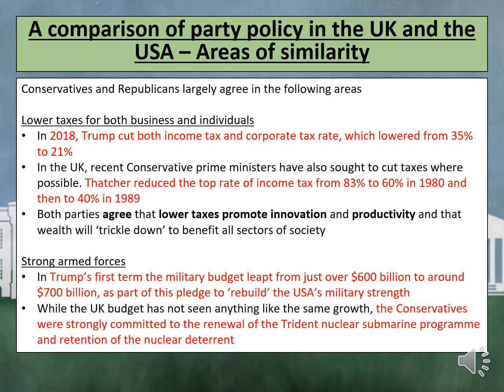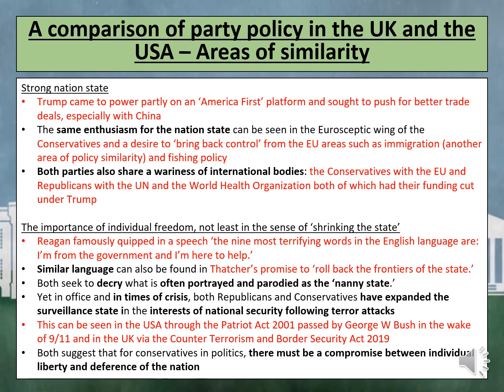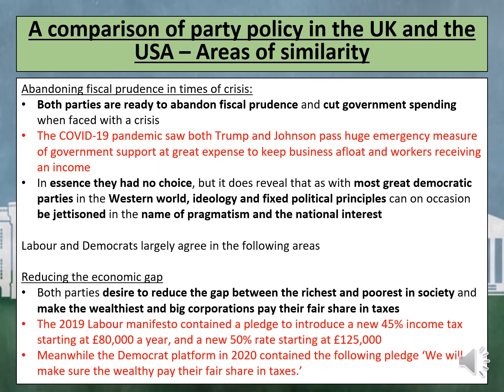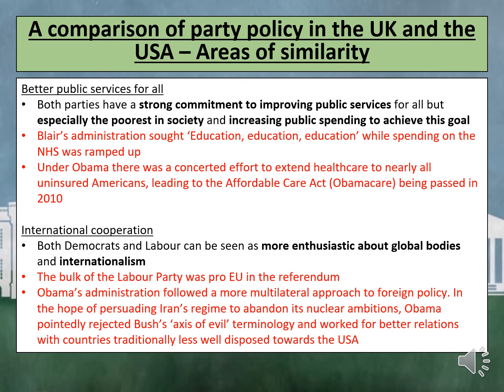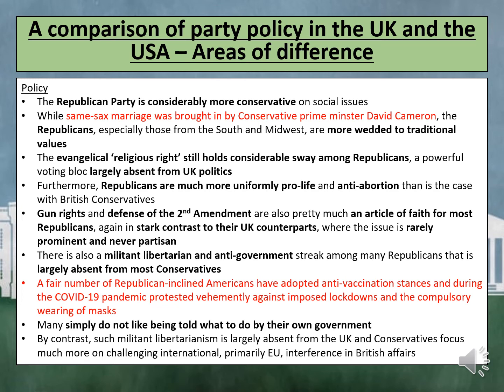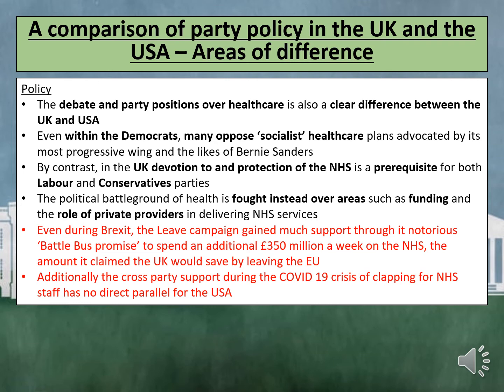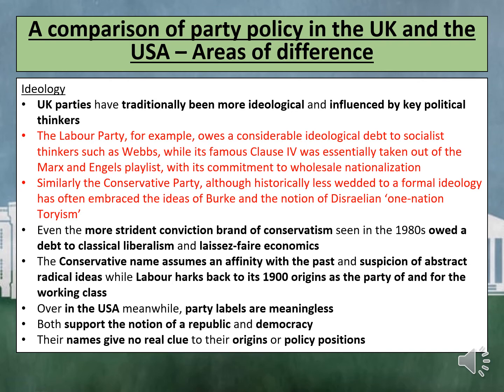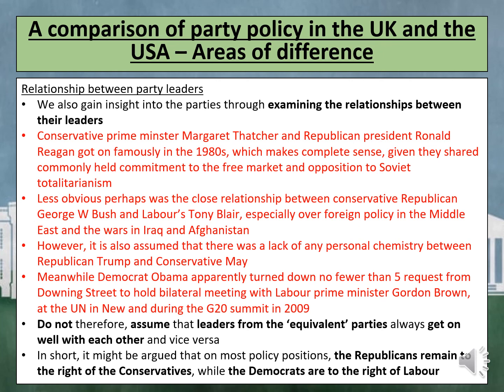US Politics Political Parties Revision Video 11: Comparing UK and US party policy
This is the last part of three videos comparing UK and US party policy